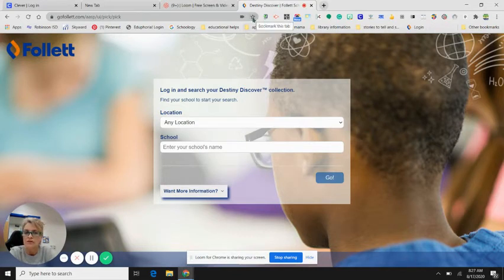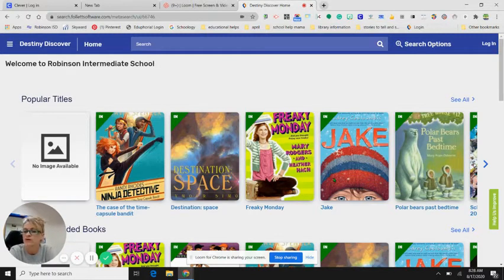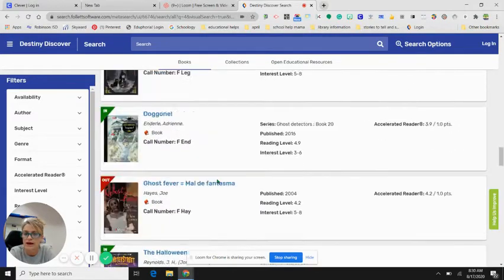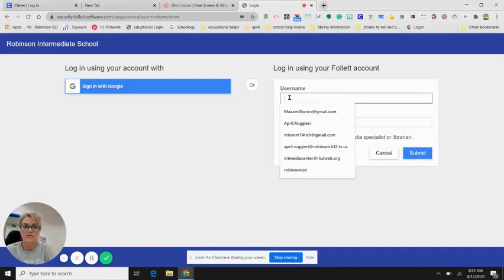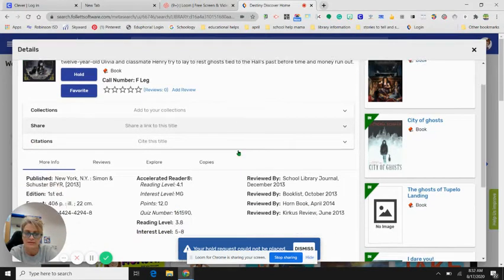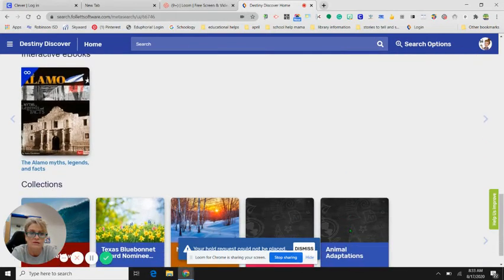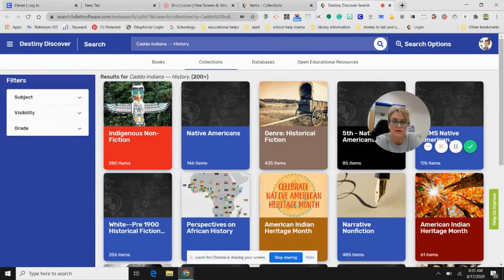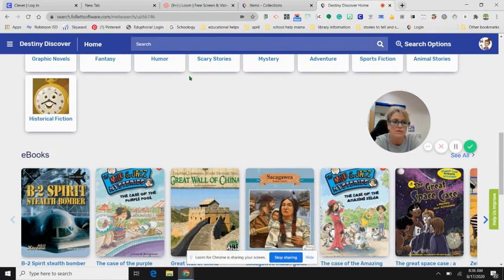Robinson ISD and Destiny Discovery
This video will show our patrons how to use our library system, Destiny Discover to be able to check out books in person or remotely from any device.